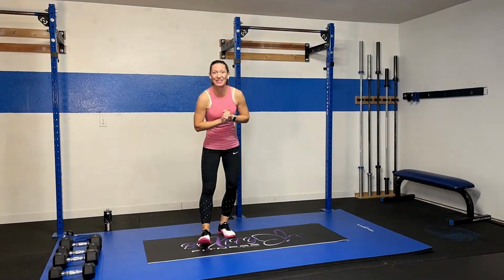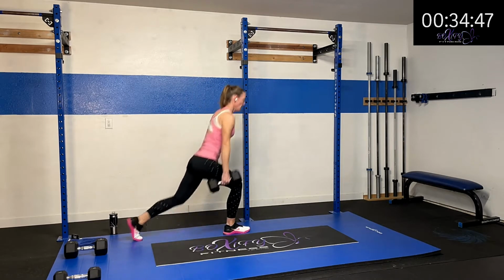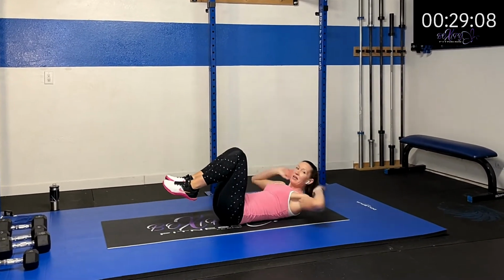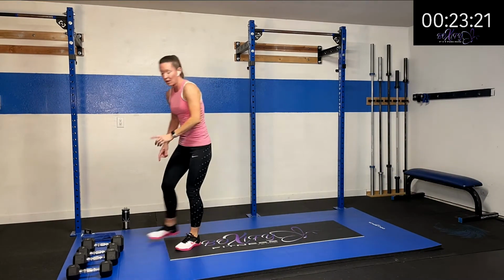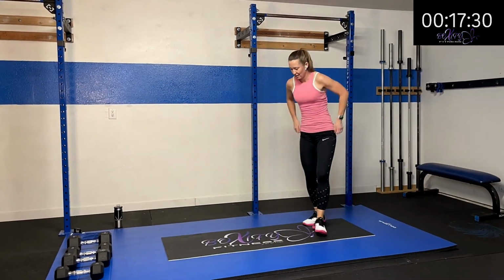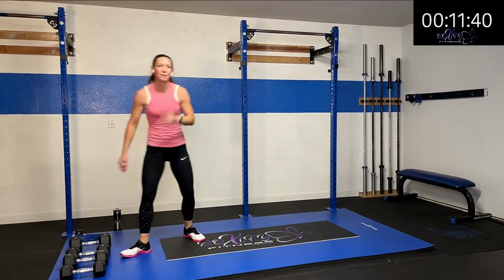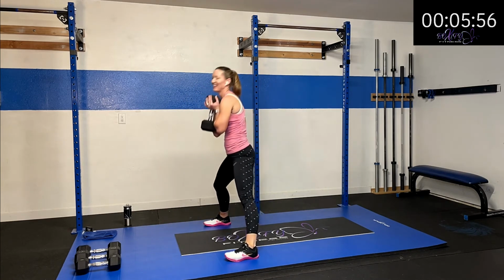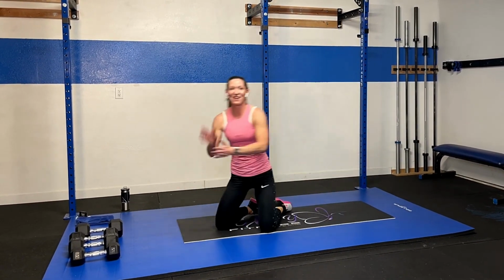Woman Transformational Workout | 40 Minute Leg & Abs Workout - No Jumping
Thank you for being here today - working to be better today than yesterday!  Today will be working for 50 seconds with 15 seconds rest for 2 rounds.  I am using my 15#, 25# and 30#  dumbbells today, but as always use what works best for you!

1.      A) Walking Lunges
         B) Leg ext raises crunches
2.      A) SLDL
         B) Bicycles
3.      A) Squat with one hand wt on floor up to toes
         B) Side plank twist to other side
4.      A) Goblet squat with deadlift from floor
         B) Plank walk
5.      A) Deadlift from floor then hop
         B) Stand knee drive crunch forward
6.      A) Squat with wt to side to curl to squat
         B) Trunk twist with wt with knee drive to other side
7.      A) Wide deadlift to lateral lunge glide
         B) Crunch up with wt OH to row

Join me:
Be a part of My group:

In this workout you are training with me, Kimberly Rammage, owner of BOXIFY FITNESS, with a BS in Exercise Science, Master in Science and a Doctorate in Physical Therapy.  I also have a history of CrossFit certification and owner of CrossFit gym and I am a HIIT certified specialists.  I use my knowledge from all these certifications, degrees, and experience to lead you through these workouts designed to be safe while making you a stronger and fitter mom.  My goal is to allow for Mom’s to have a community and encouragement while getting strong and fit to reach your goal of being the best version of you!